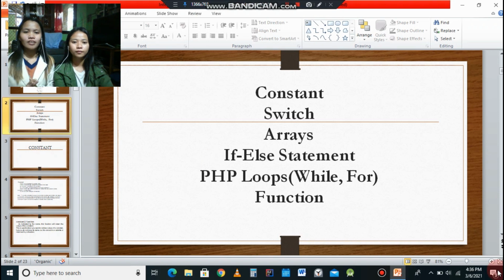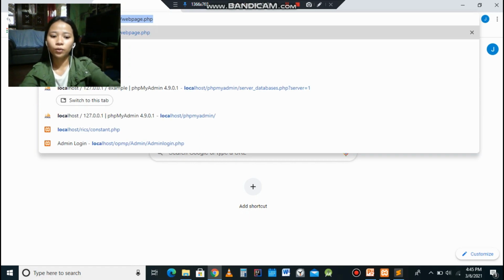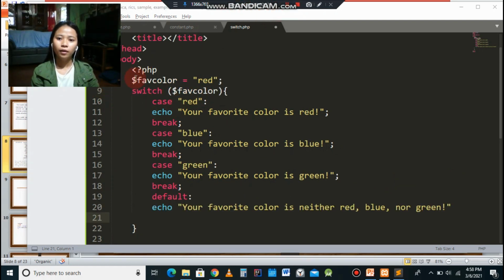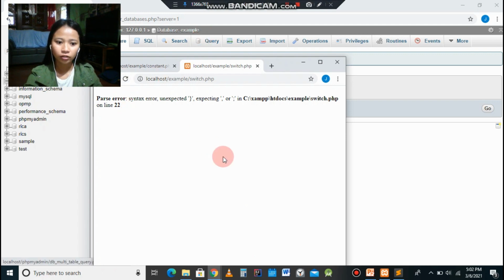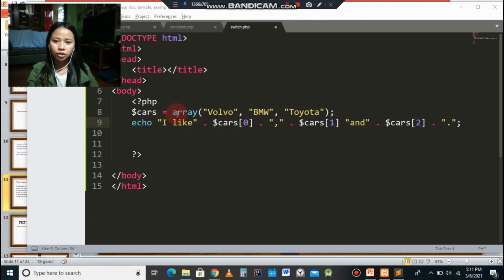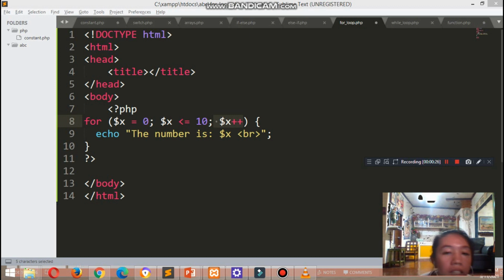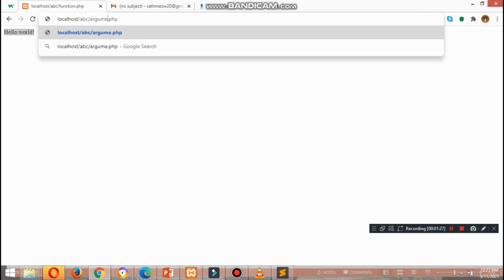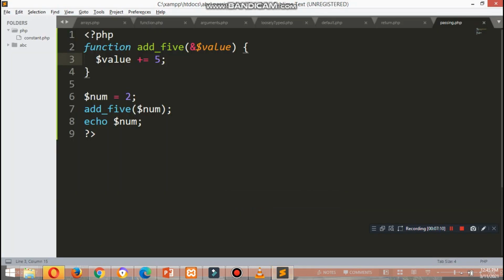3B_GROUP4_GROUPDISCUSSION